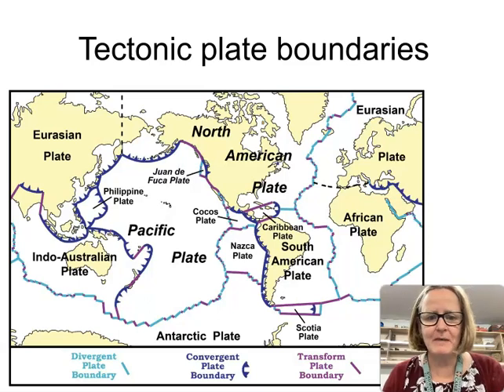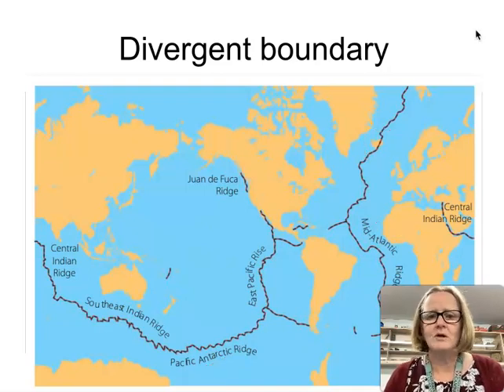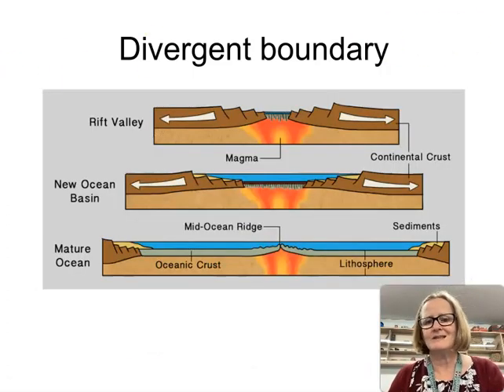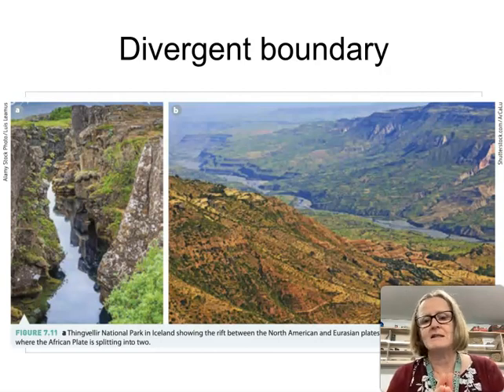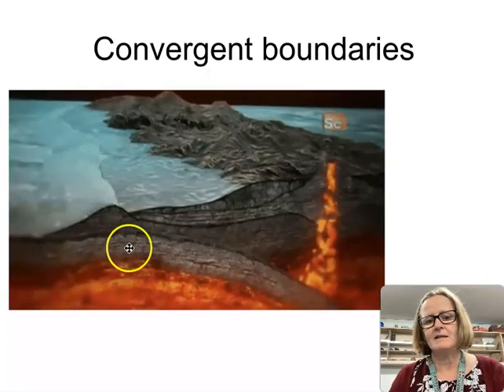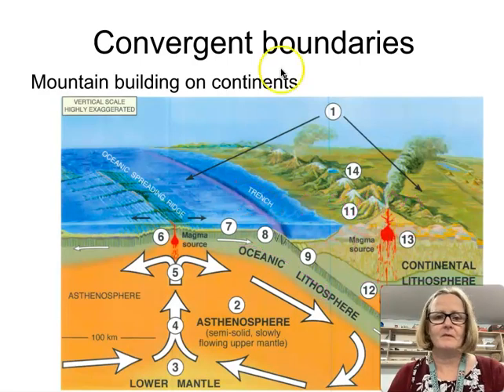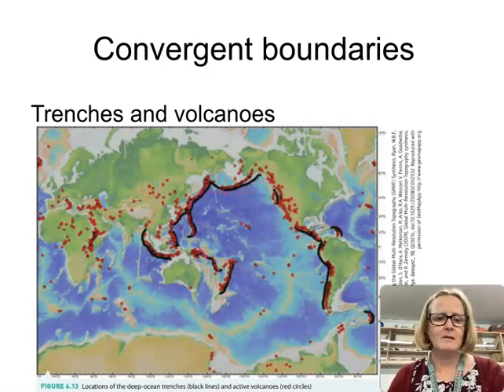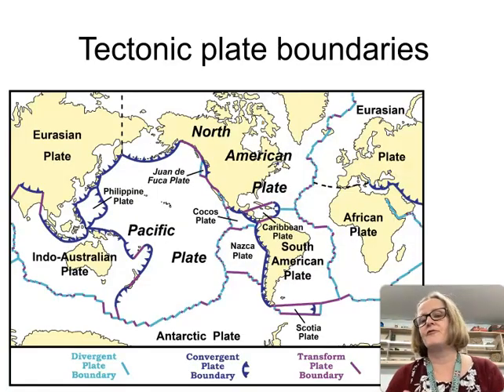Tectonic plate boundaries